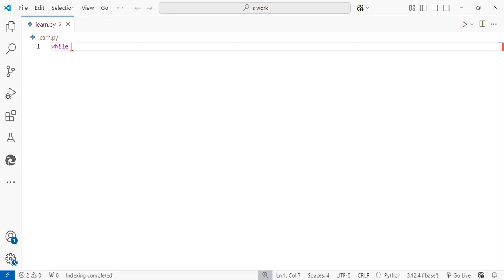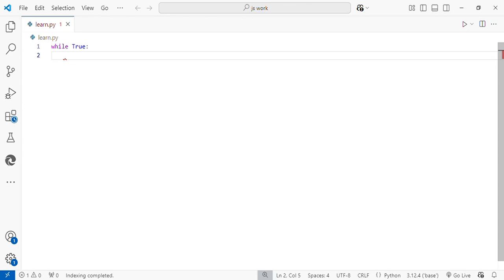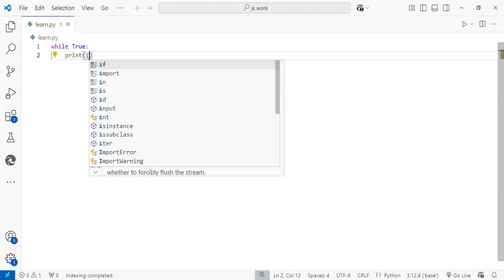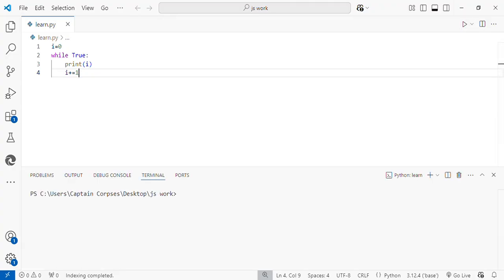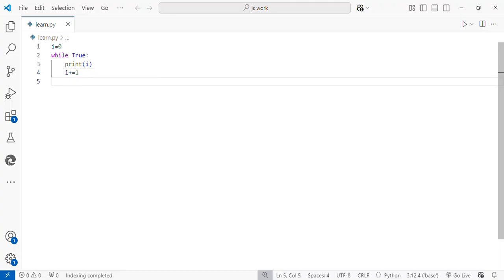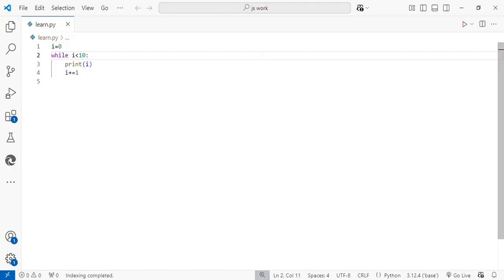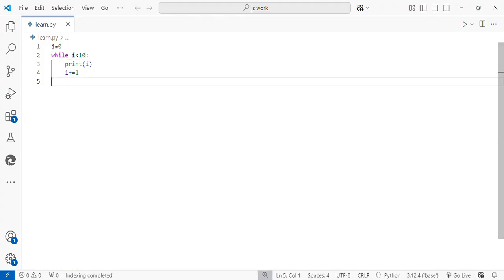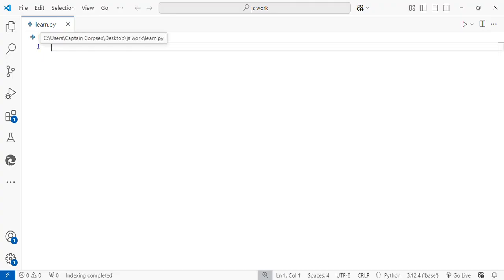python tutorial part 8(ii)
learn while loops